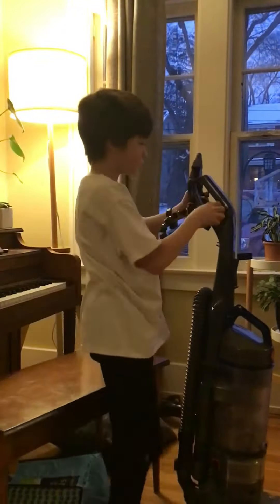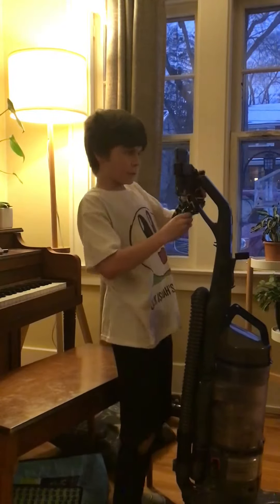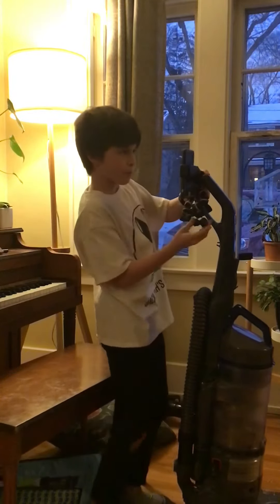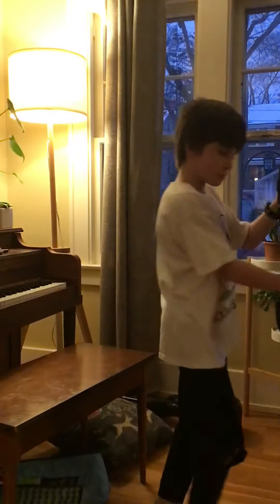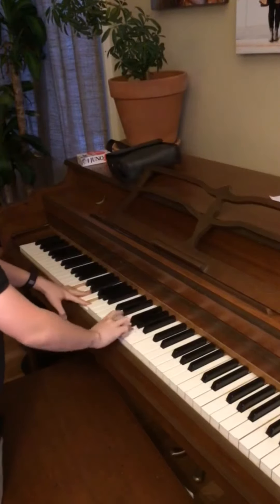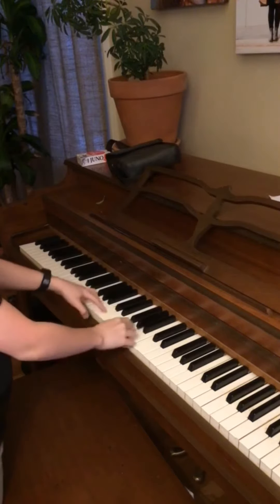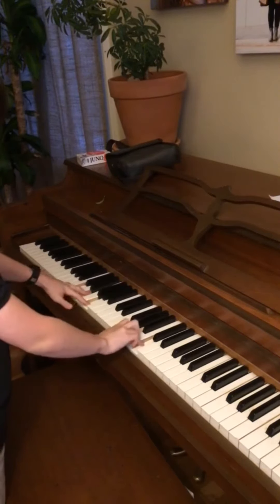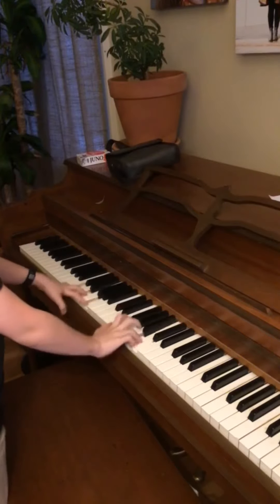5 EASY Filming Tricks And How To Do Them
Yeah I got a video out for Wednesday let’s go!!!